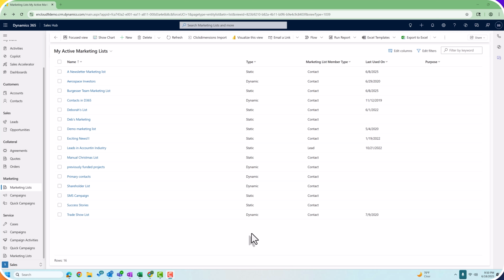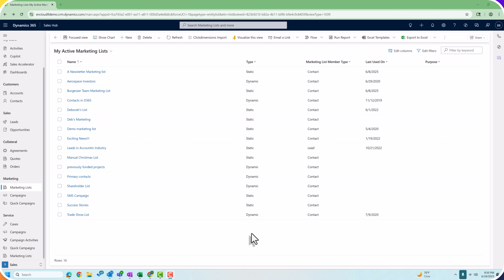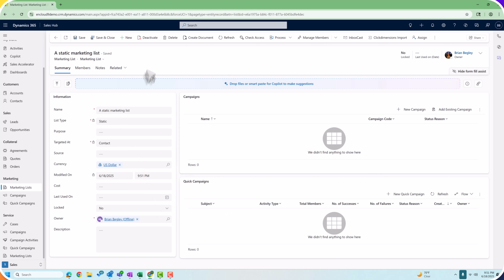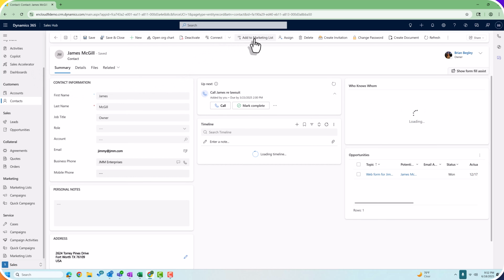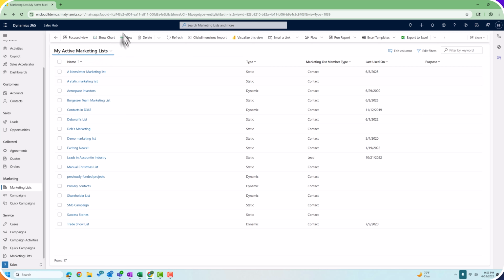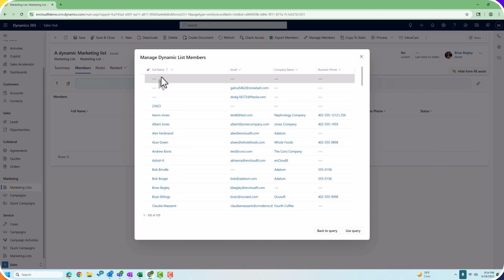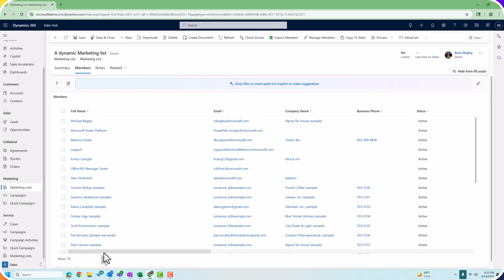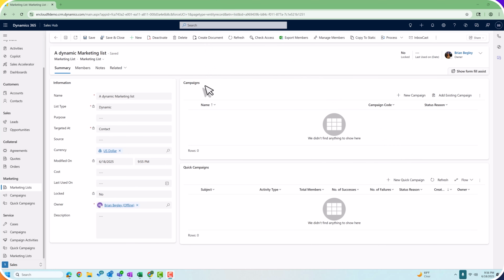How to Use Marketing Lists in Dynamics 365 Sales | enCloud9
Curious how to create dynamic lists that update automatically? Schedule a quick session with enCloud9 today:

Marketing Lists are one of the most powerful tools built into Dynamics 365 Sales—and in this step-by-step video, we show you exactly how to use them to segment contacts, build targeted campaigns, and improve marketing efficiency.

You'll learn the difference between Static and Dynamic Marketing Lists, how to build and manage each, and how to use them in campaigns or quick campaigns. We also cover filtering contacts, using saved views, and how Dynamic Lists auto-update with new data entries.

✅ Segment contacts into targeted lists
✅ Choose between static and dynamic list types
✅ Use saved views or custom filters
✅ Track list members and auto-populate lists with new CRM data
✅ Prepare for effective campaign targeting

Marketing success starts with smart segmentation—watch the full tutorial and get the most out of your CRM!

📌 Timestamps:
0:00 – Intro
0:17 – What are Marketing Lists?
1:10 – Creating a Static Marketing List
1:53 – Adding Members to a Static List
2:16 – Adding a Contact from Record View
2:55 – Creating a Dynamic Marketing List
3:54 – Building a Query for Dynamic Lists
4:31 – Watching Dynamic Lists Auto-Update
5:00 – When to Use Static vs. Dynamic Lists
5:13 – What’s Next: Quick Campaigns

📞 Need help with Dynamics 365 implementation or support? Contact enCloud9